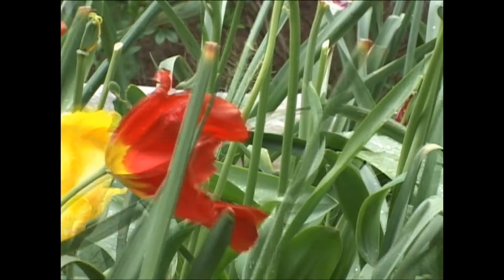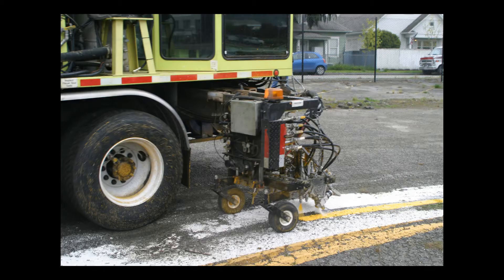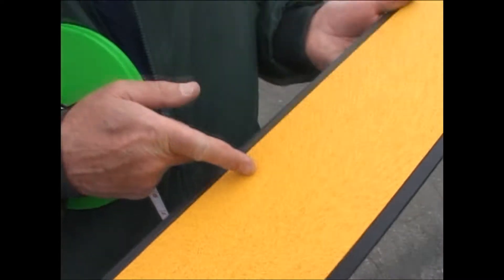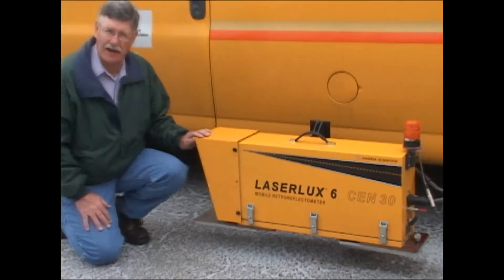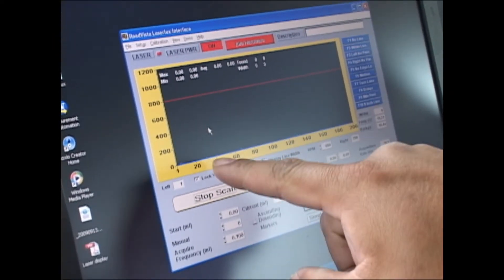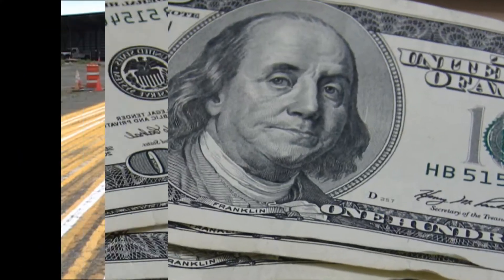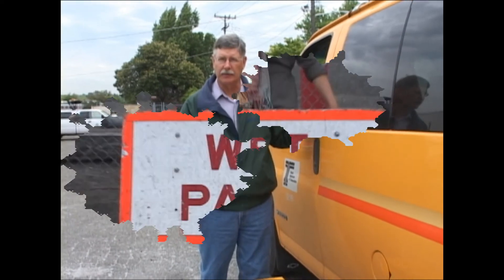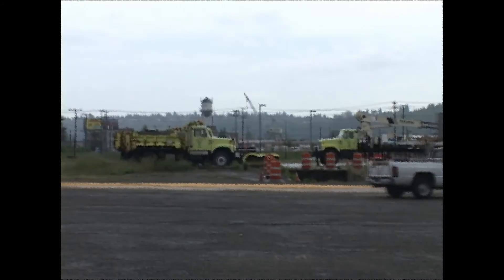WSDOT tests new way to test roadway stripes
Retroreflectivity is the brightness of roadway features. It's how well
drivers can see the reflectivity, of items such as roadway stripes,
signs, or raised buttons. WSDOT is working on an inter-agency pilot
project with the Oregon Department of Transportation to use the agency's
specialized retroreflectivity van. The van, equipped with a laser, will
travel throughout the state to measure WSDOT's roadway stripes. While
testing with laser technology had been available since the 1990s, it's
becoming more and more reliable and cost-effective.